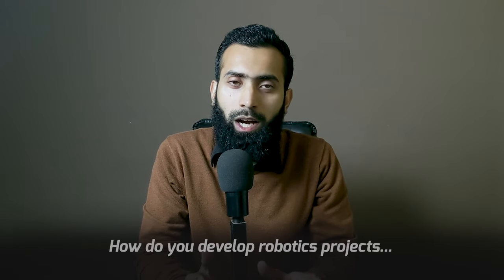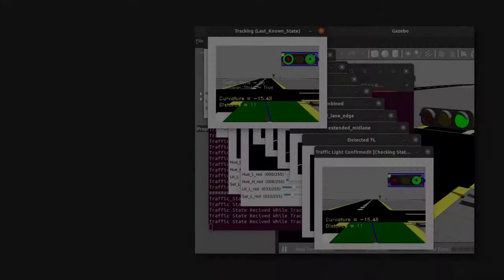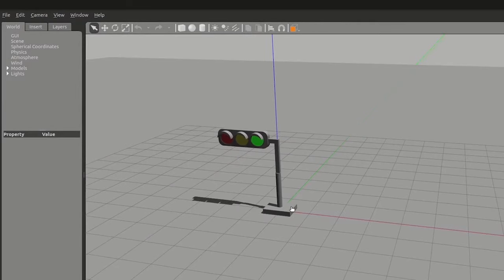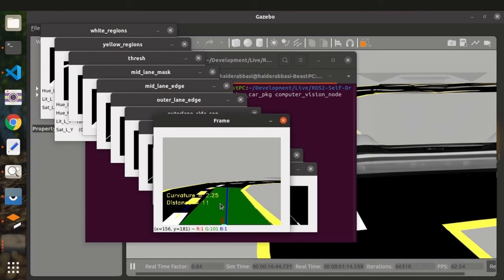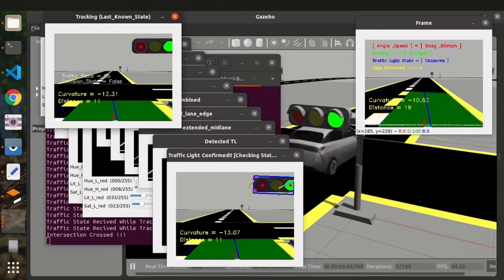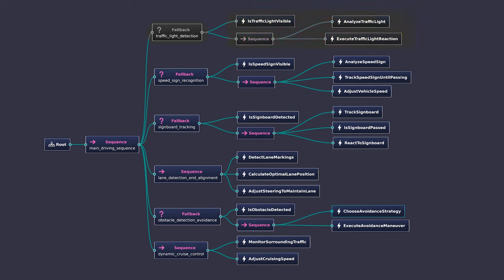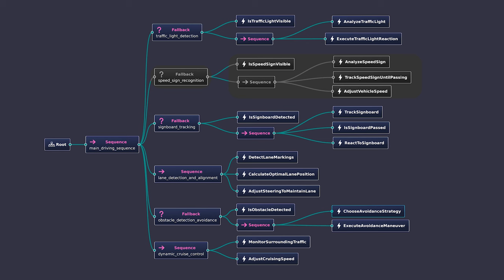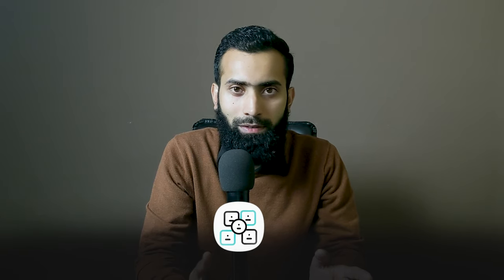ROS2 Simulation based Development Practices for Starters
Walkthrough on project development of ROS2 which involves algorithms and 3D simulations with gazebo . For example ,we created Self driving cars with gazebo simulation. Usage of Behavior tree is also added.

00:00  Introduction
00:36  Designing Simulation
00:55  Capturing Simulation Data
01:35  Designing
02:18  Estimation, detection & tracking
03:30  Behavior Tree
05:35  Conclusion